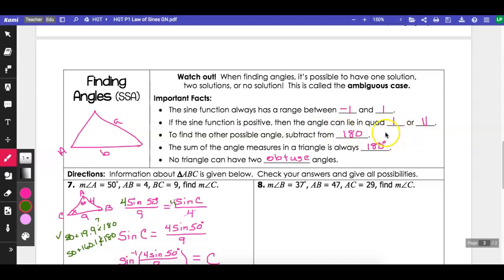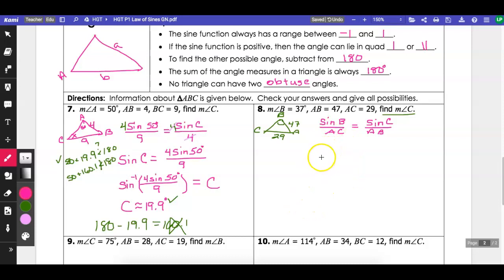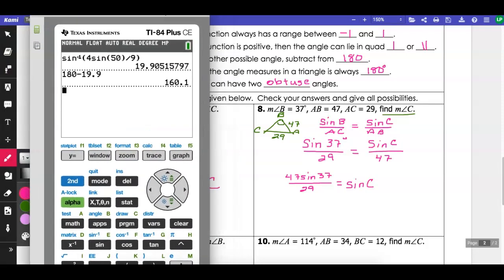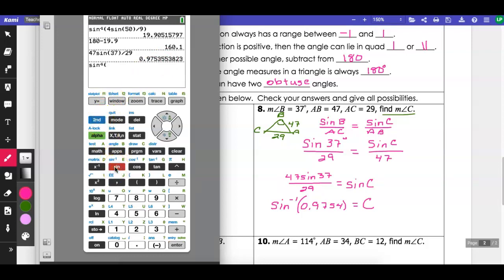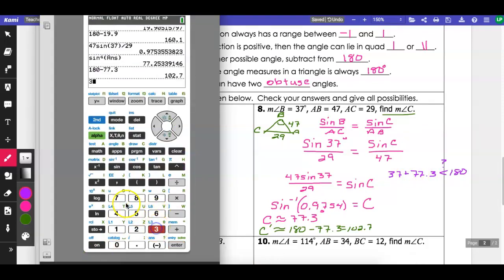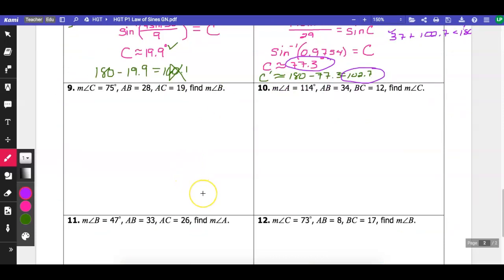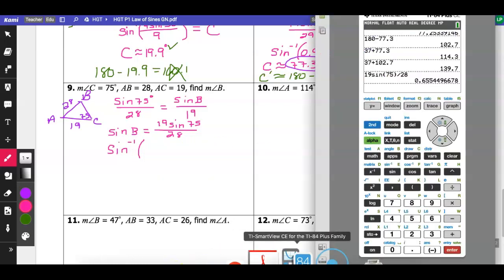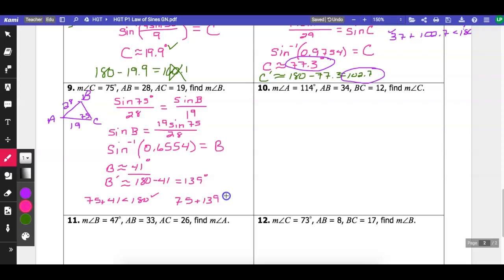Law of Sines ambiguous case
Two examples of the Law of Sines Ambiguous Case (SSA). One with two solutions one with one solution.
Question #8 0:58
Question #9 10:09